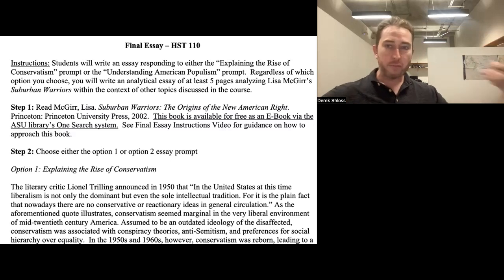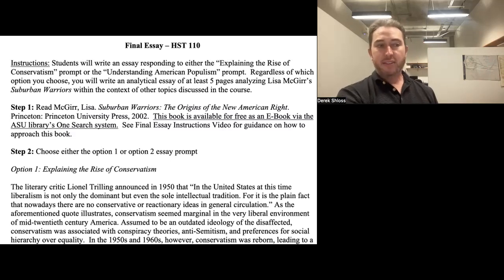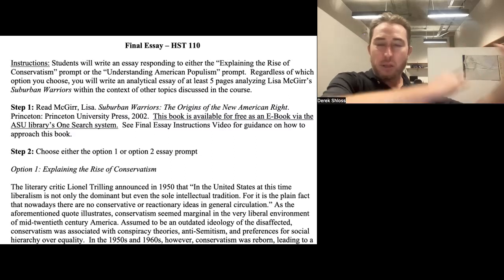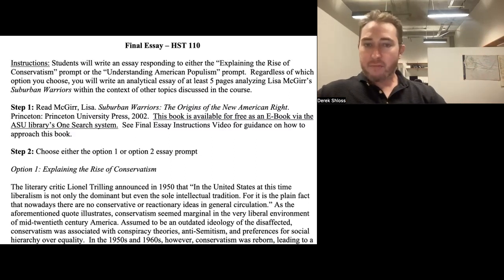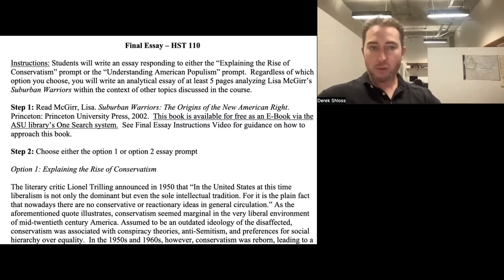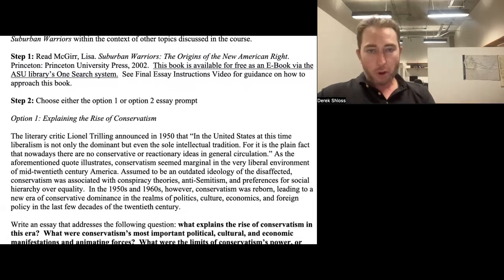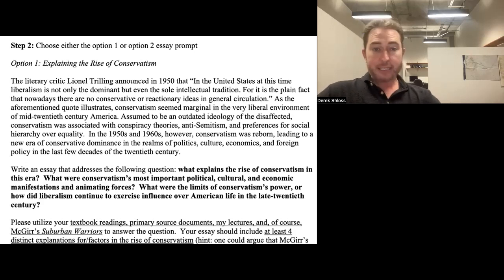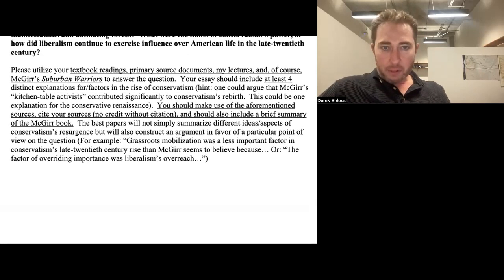Final Paper Instructions Video (Part 1)